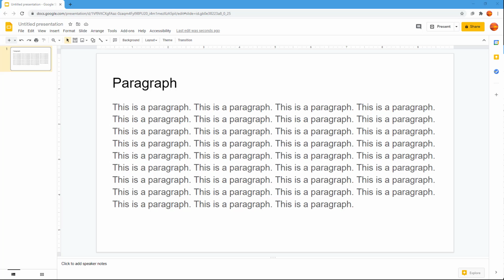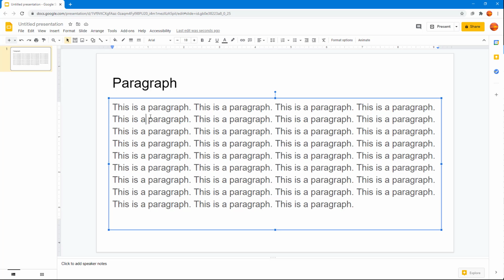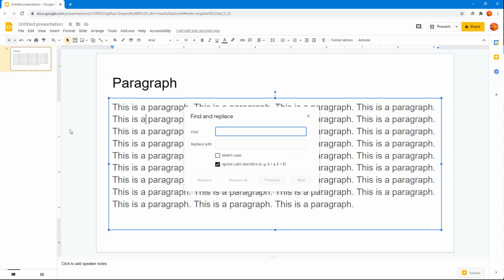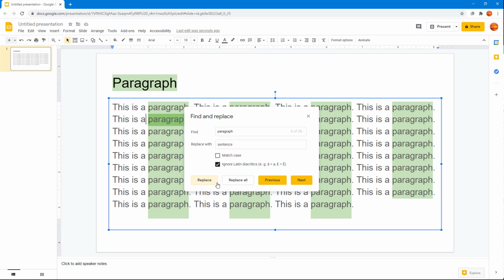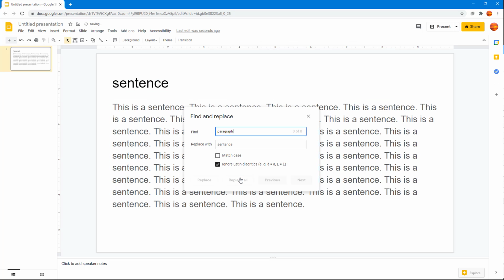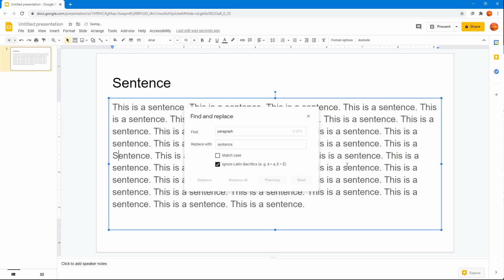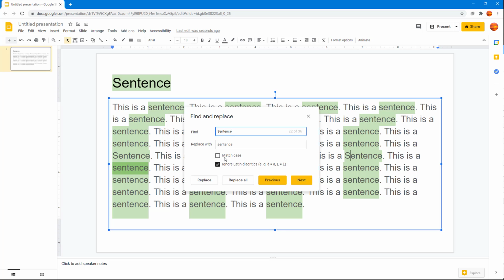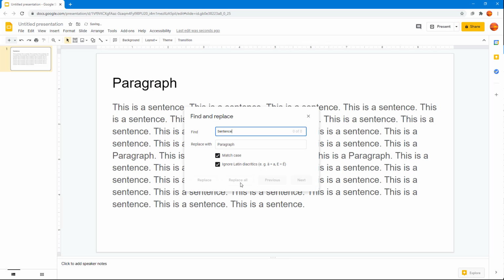Google Slides Tutorial - Lesson 76 - Find and Replace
In this tutorial, we will be discussing about Find and Replace in Google Slides